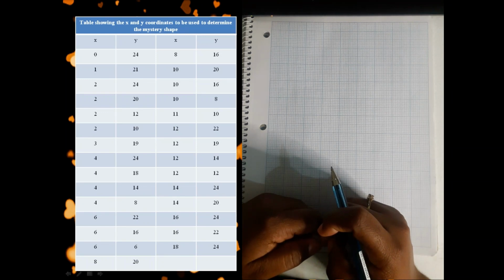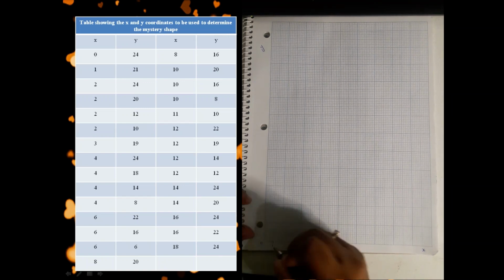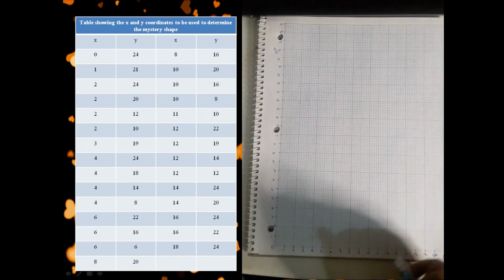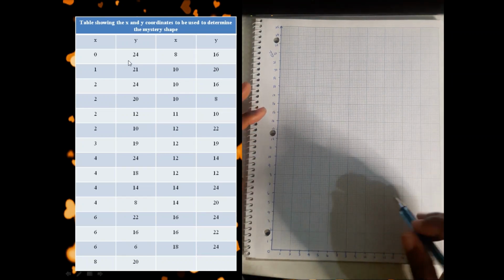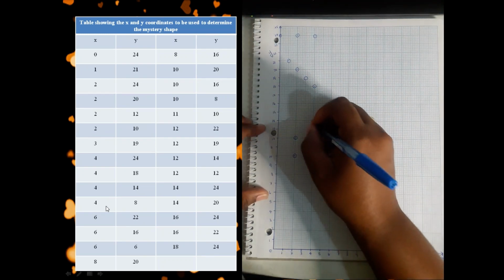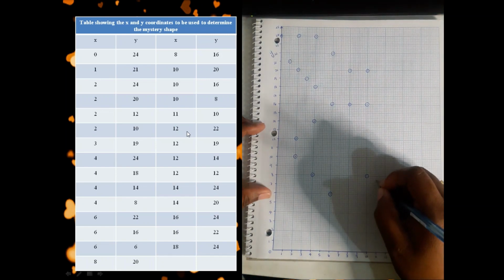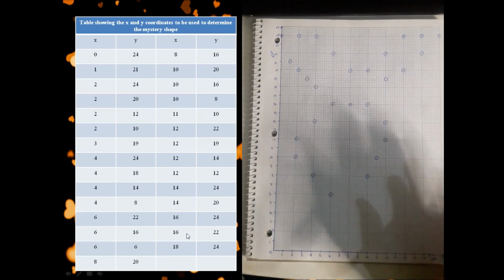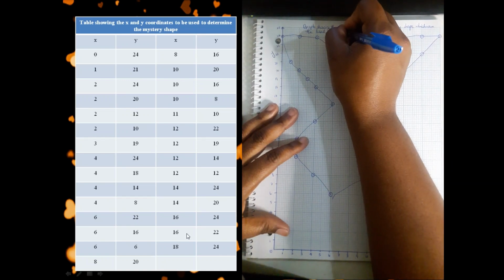Graphing like a BOSS 5 Let's find the MYSTERY SHAPE ... ohhh weee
Graphing can be fun when trying to determine the MYSTERY SHAPE!  :)